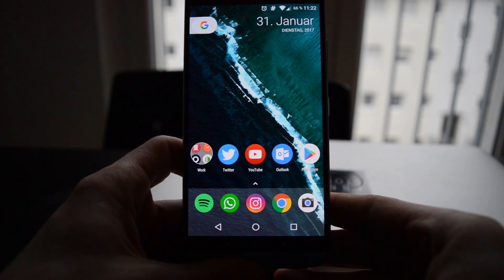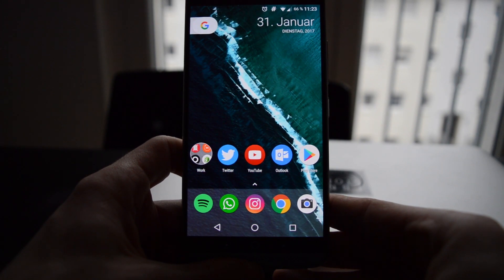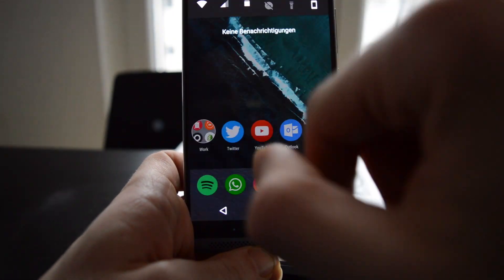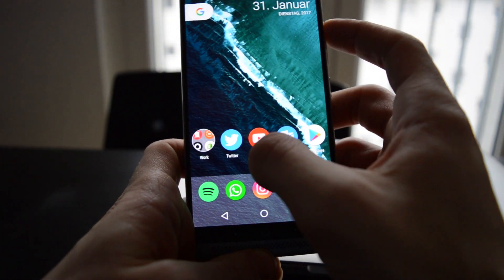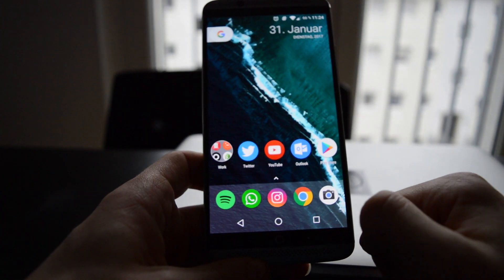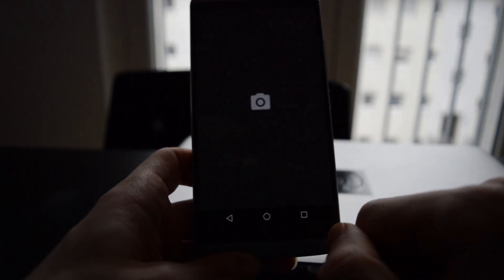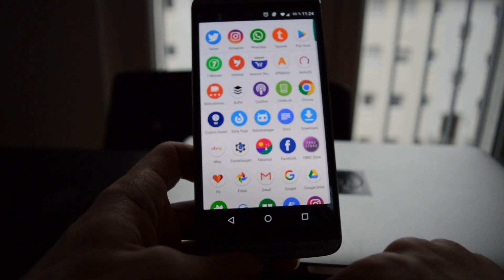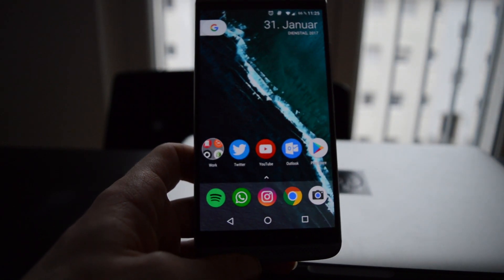ZTE Axon 7 Lineage OS 14.1 - Nougat 7.1